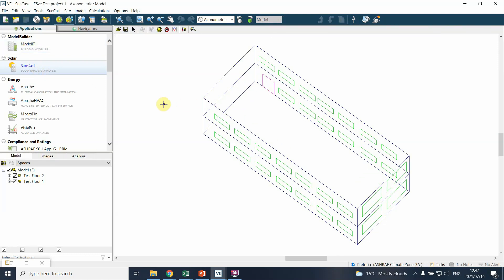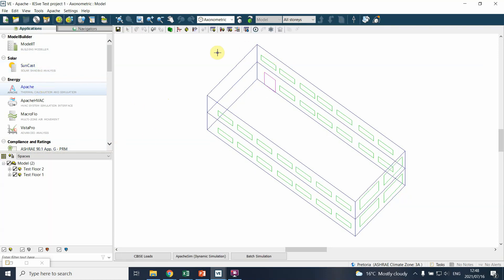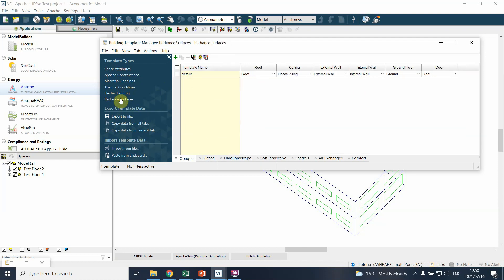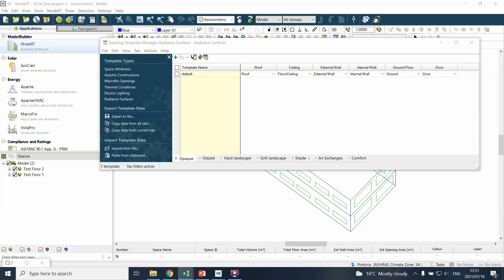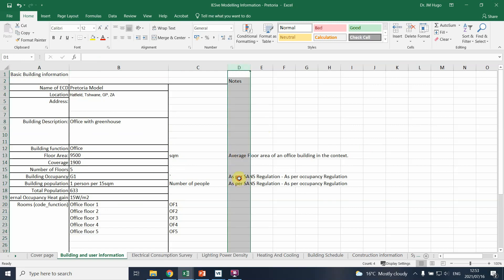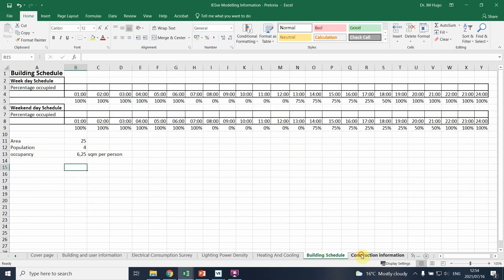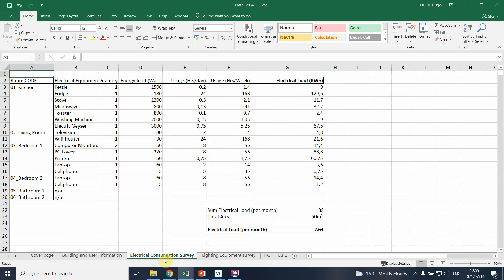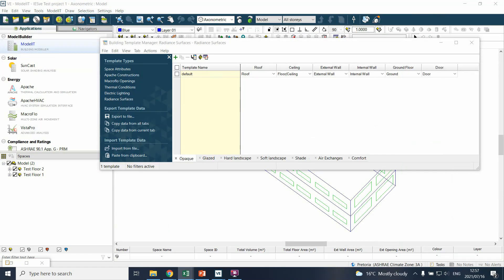IESve video 07 Building Template manager 1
Using the Building Template manager.